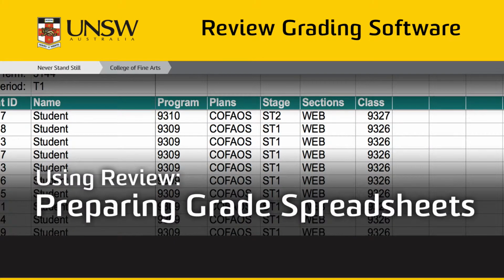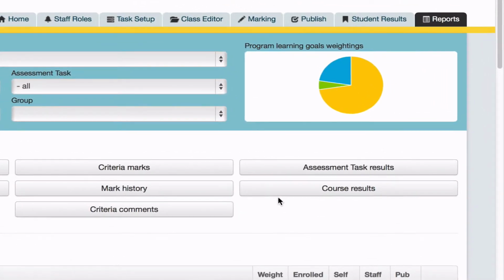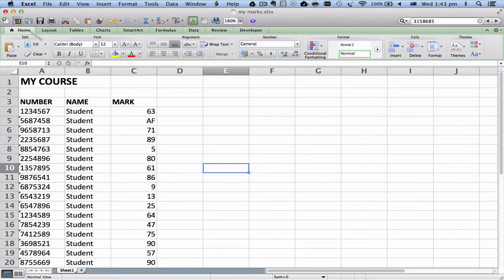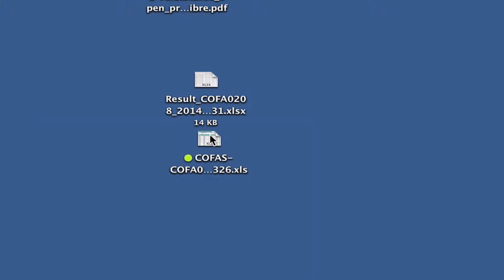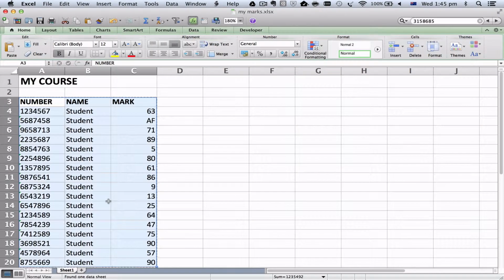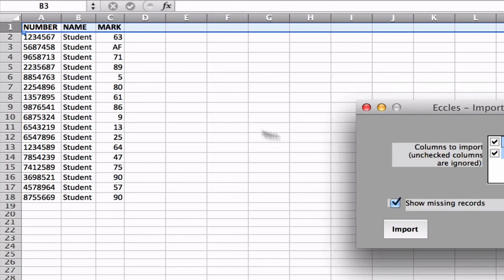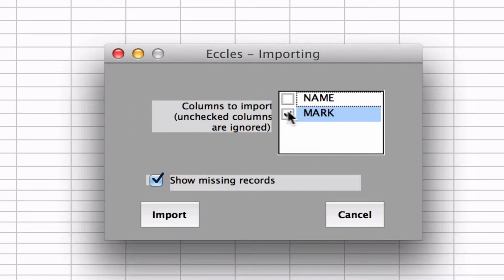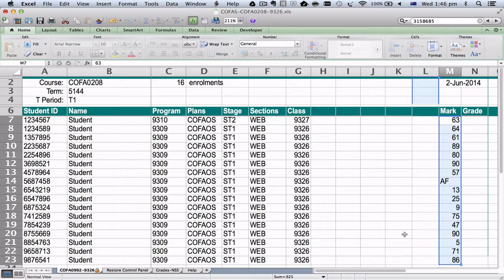Using Review: Completing Marking Spreadsheets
How to transfer final marks from Review into the UNSW grading spreadsheets. This also works with any custom spreadsheet you might keep for tallying student grades. Save a lot of time!